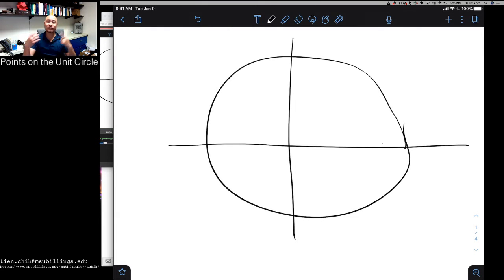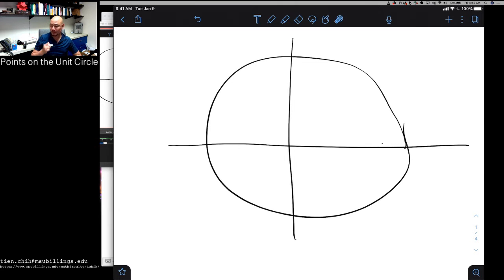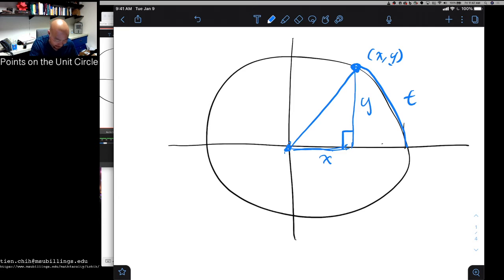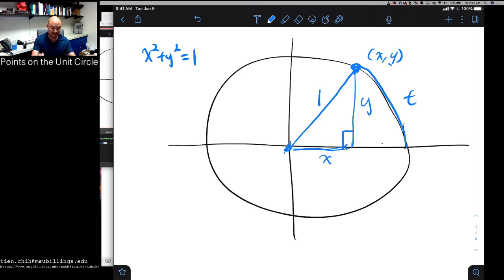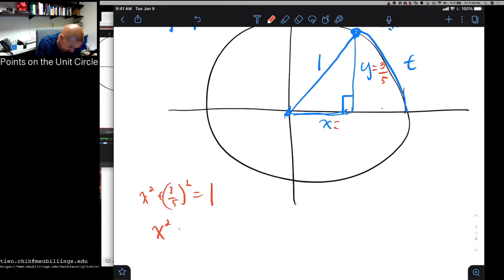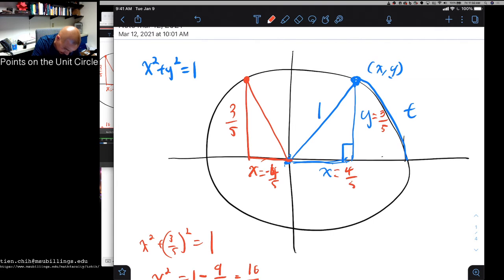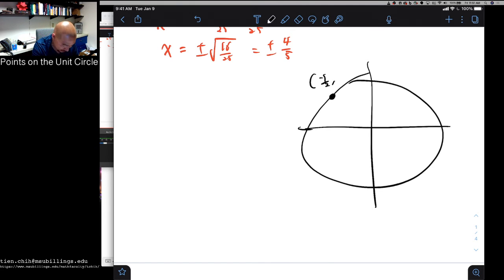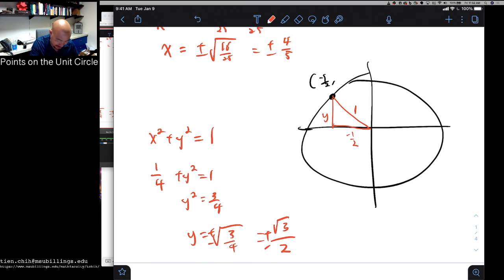Trigonometry 05 Points on the Unit Circle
Points on the Unit Circle